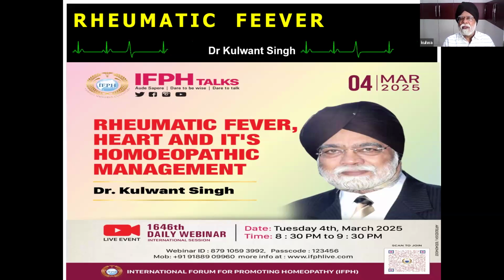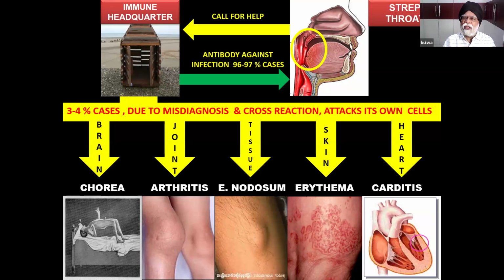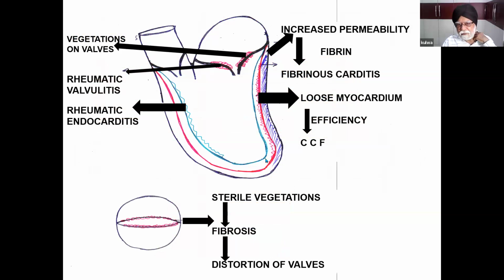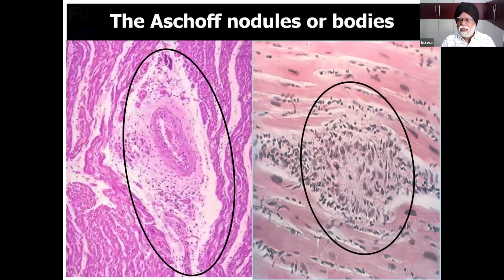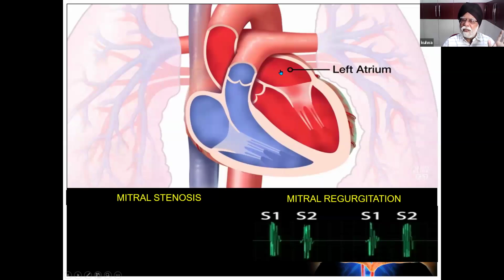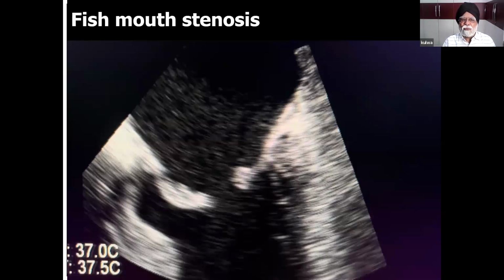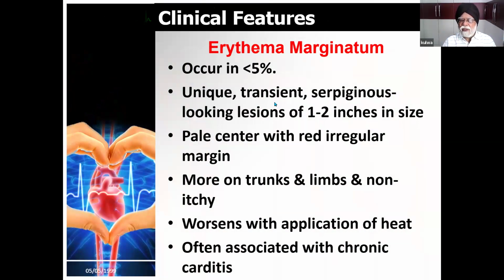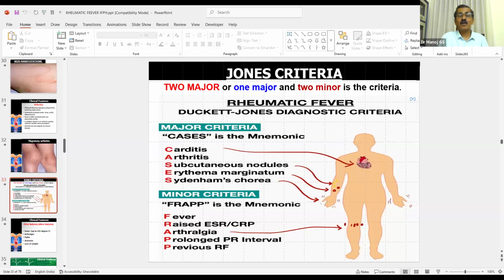RHEUMATIC FEVER, HEART AND IT'S HOMOEOPATHIC MANAGEMENT - Dr KULWANT SINGH [IFPH] - 1646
Dr KULWANT SINGH    D.H.M.S (Hons) : Bihar M.D (Homoeo)  RHEUMATIC FEVER, HEART AND IT'S HOMOEOPATHIC MANAGEMENT [ ENGLISH 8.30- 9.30]